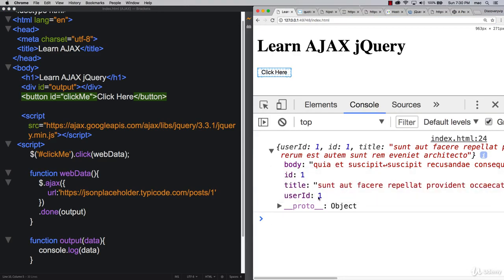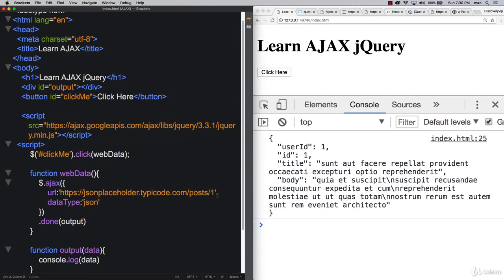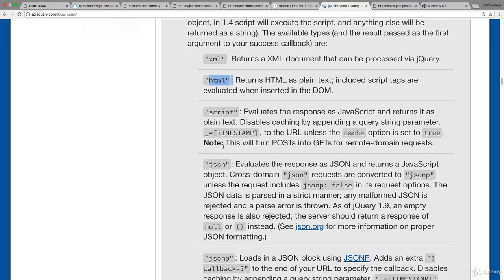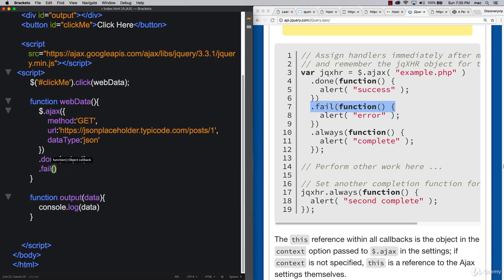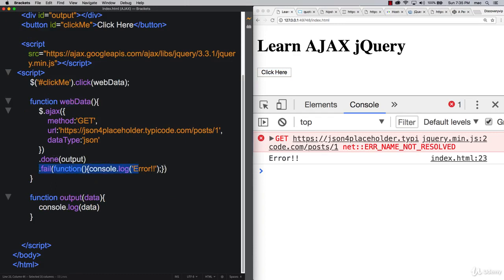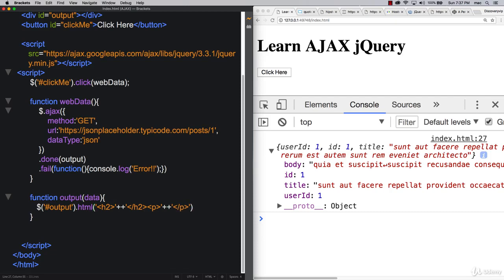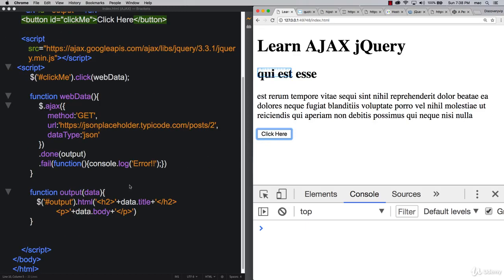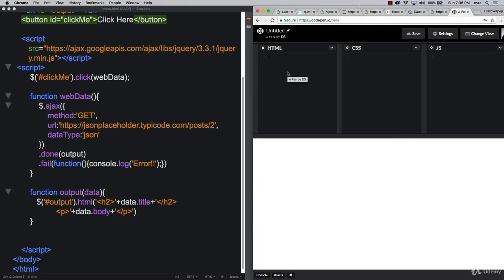JSON+AJAX+API 0504 jQuery AJAX output to element